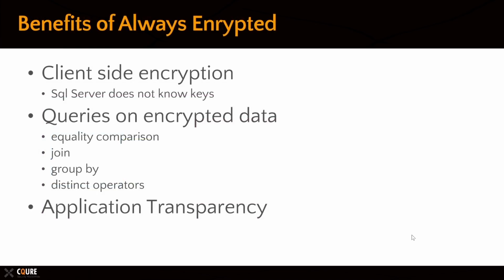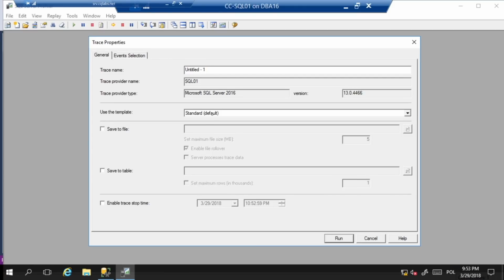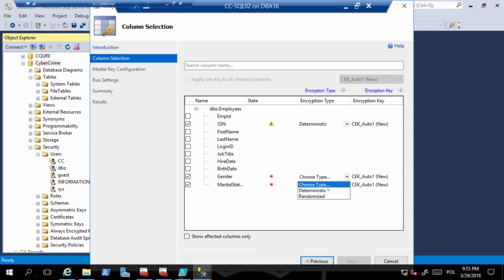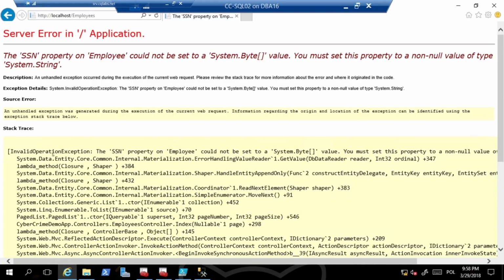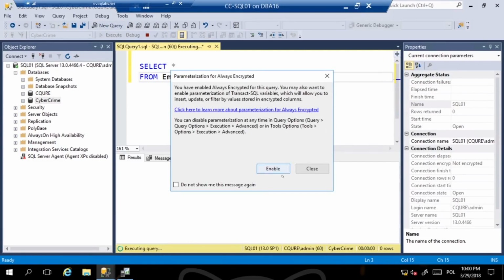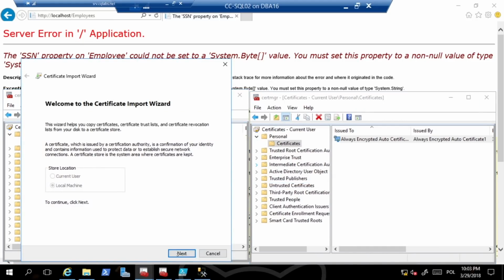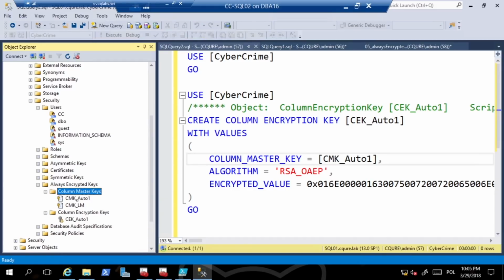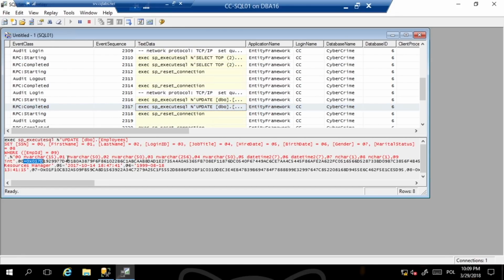Hacks Weekly #25: SQL Server Always Encrypted Data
SQL Server’s "Always Encrypted" feature. What you have to know about it — and are there any traps to avoid?